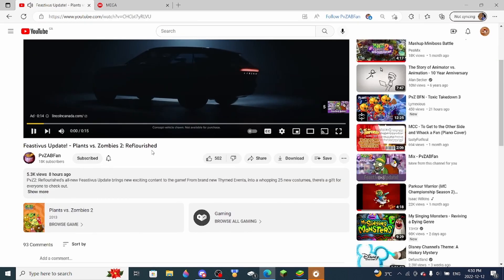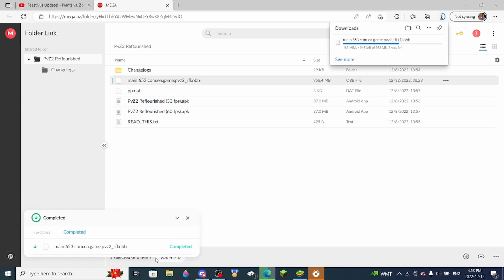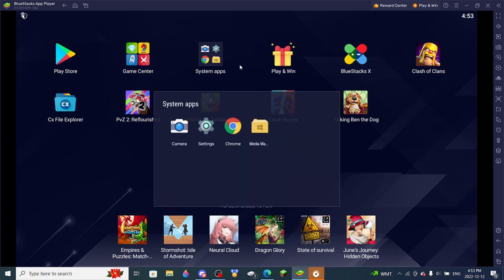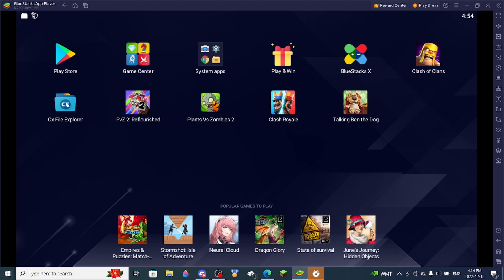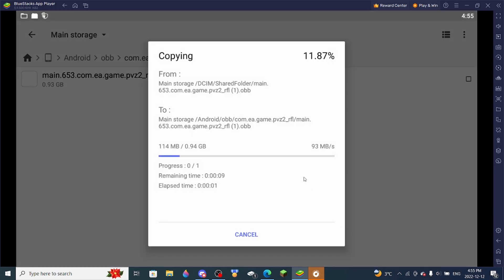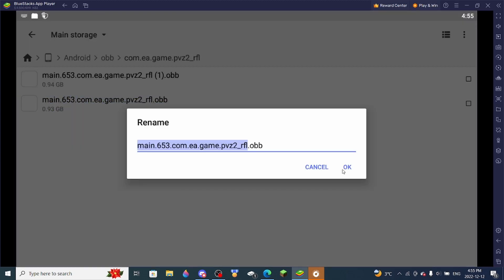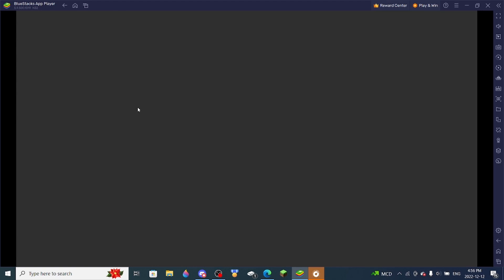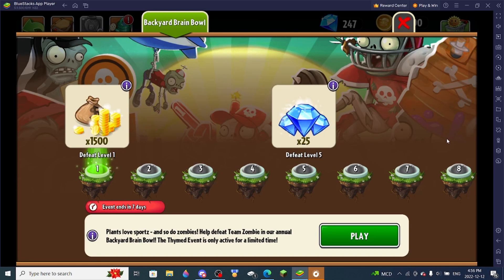How to update PVZ2 Reflourished on Bluestacks!(Windows 10/PC)